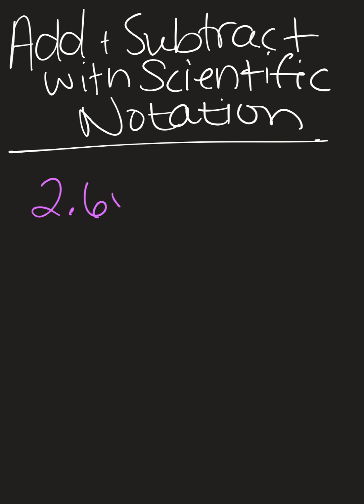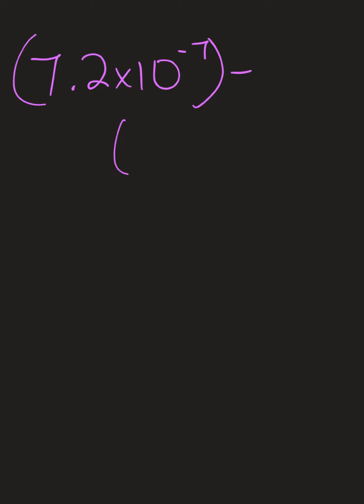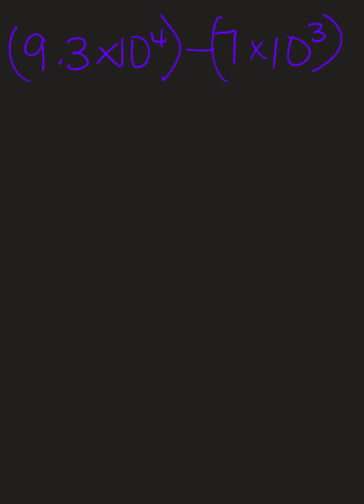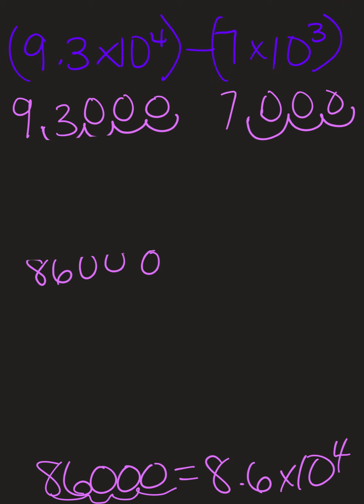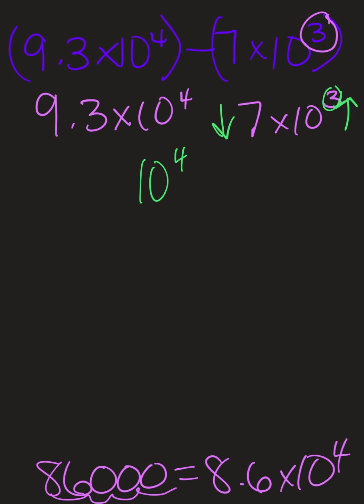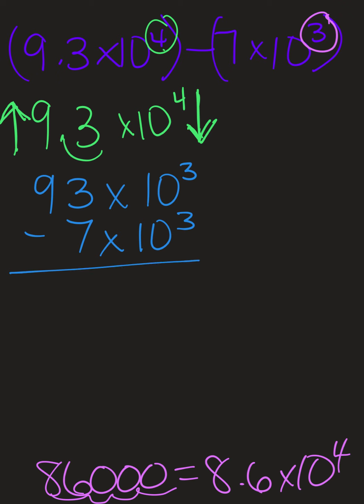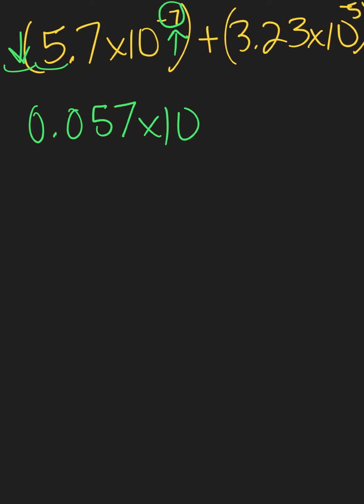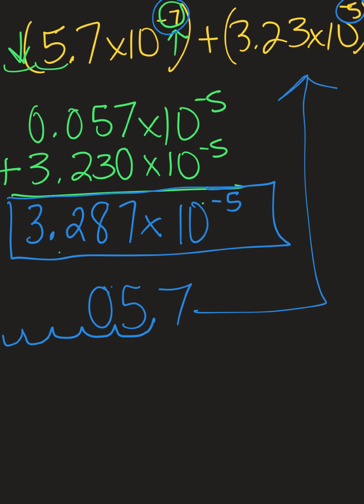Add&Subtract Scientific Notation.mp4